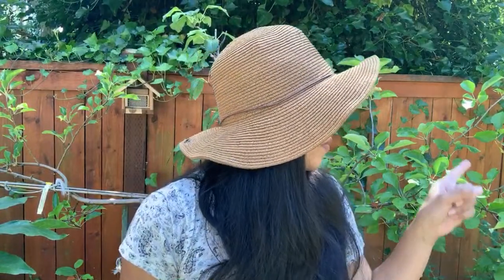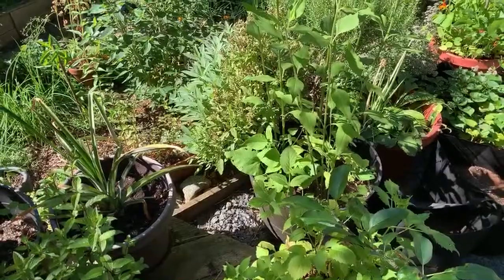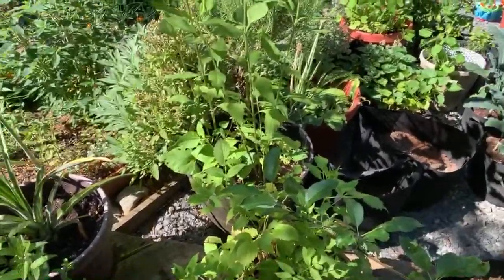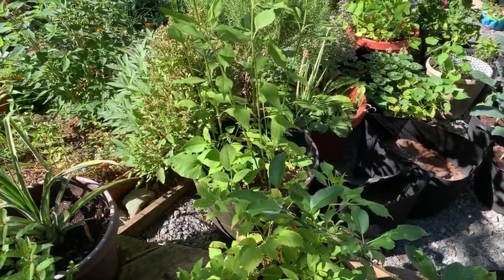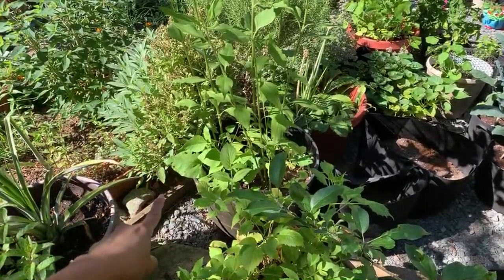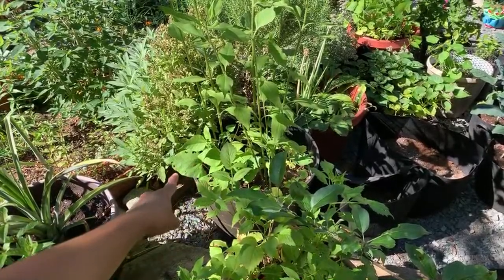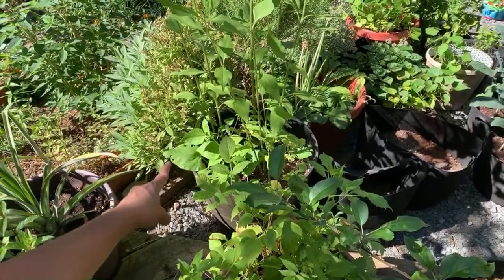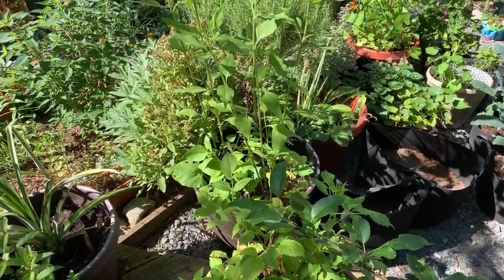Live: 15 Perennial Vegetables and 18 Crops that Grow in the Shade - (REPLAY) Garden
List below...Today’s live stream is about perennial vegetables and plants that thrive in the shade. I hope you enjoy this video.
Misilla

Perennial Crops:
1. Purple Tree Collard
2. Merritt Collard
3. Jerusalem Artichoke
4. Sorrel
5. Bunching Onions
6. Chives
7. Walking Onions
8. Sea Kale (Carmbe Maritima
9. Nine Star Broccoli
10. Plantain ( Plantago Major)
11. Rhubarb Stalks (Leaves are poisonous)
12. Garlic
13. Scarlet Runner Beans
14. Leeks
15. Claytonia
16. Asparagus

Shade Tolerant Crops:
1. Lettuce
2. Kale
3. Spinach
4. Arugula
5. Beet
6. Radish
7. Turnip
8. Carrot
9. Chard
10. Peas
11. Beans
12. Bunching Onions
13. Asian Greens: Bok Choy/Mizuna
14. Chives
15. Cilantro
16. Lemon Balm
17. Oregano
18. Parsley

Check out some of my favorite garden tools and